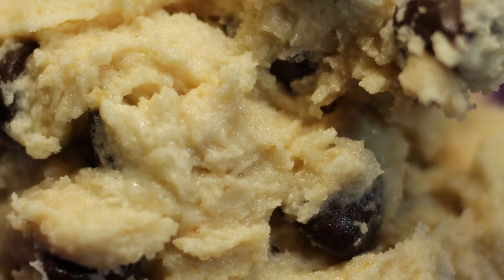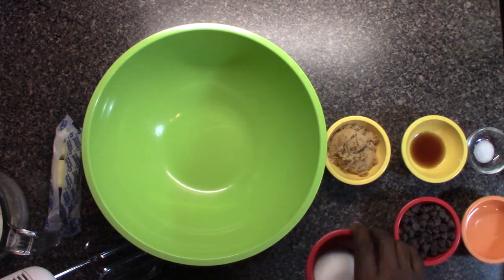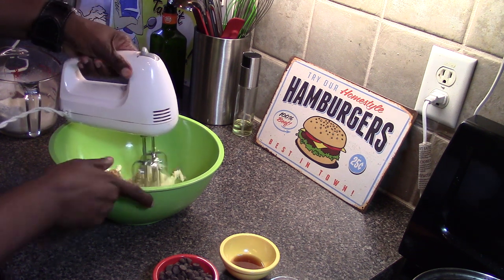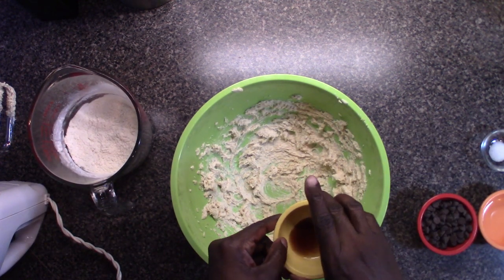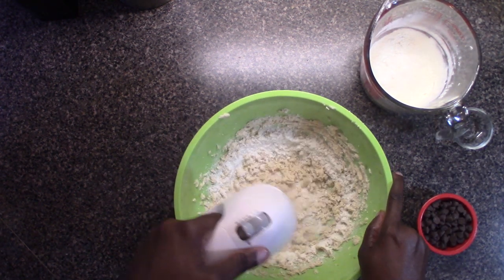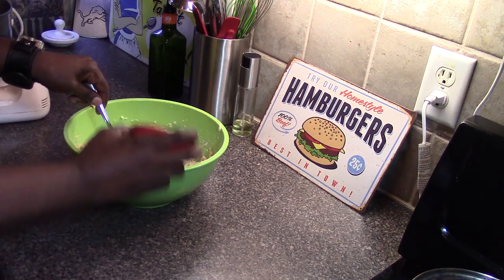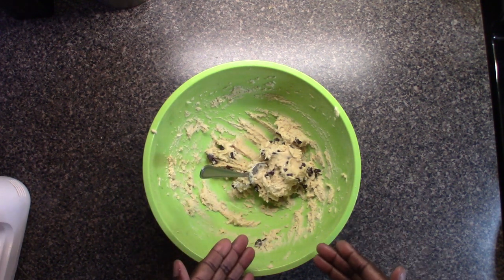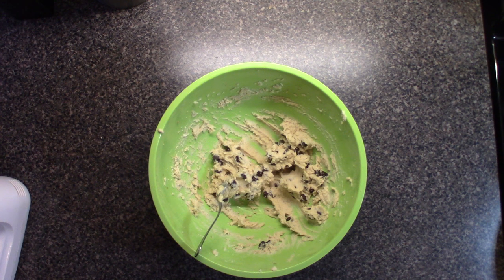How to Make Edible Chocolate Chip Cookie Dough!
Do you like cookie dough but feel a little weird about eating it because of the raw ingredients? Well y'all I fixed it for you. No raw flour, no raw eggs just safe cookie dough goodness for you and your kids. You're welcome. ;)

You can use this as a frosting, for cookie dough ice cream or just straight up eat the stuff. No worries!

►Music Information:
Crispy
Rhodesia

►Camera Gear
Canon T3i
Cannon lens 50mm 1.8
vixia hf r500
vixia hf r700

►Ingredients
​Edible Chocolate Cookie Dough
Makes about 1 cup

½ cup flour plus additional 2 Tablespoon flour
1/3 cup semi sweet chocolate chips
¼ cup butter, room temperature
2 ½ Tablespoons packed brown sugar
1 Tablespoon water
1 Tablespoon sugar
1 teaspoon of vanilla extra
1 pinch salt